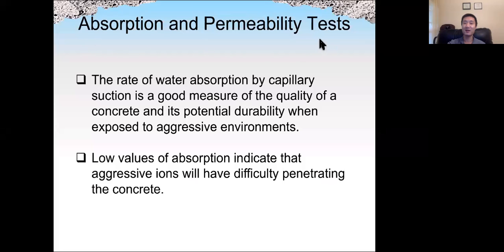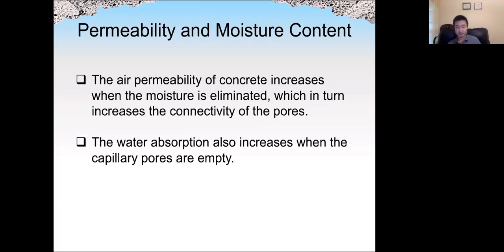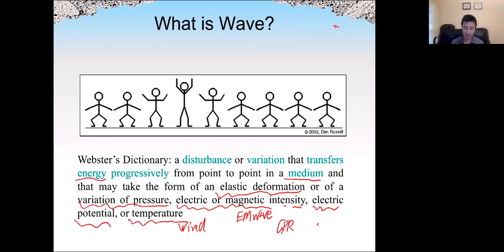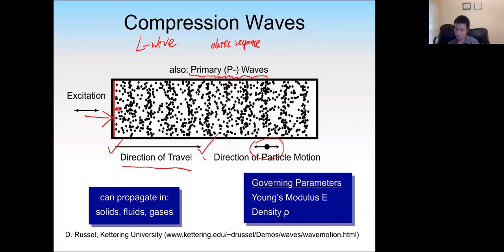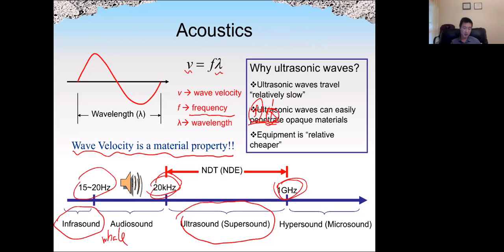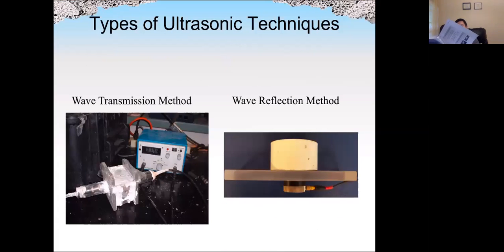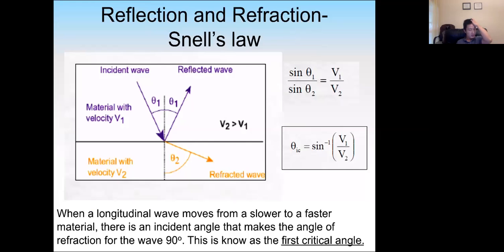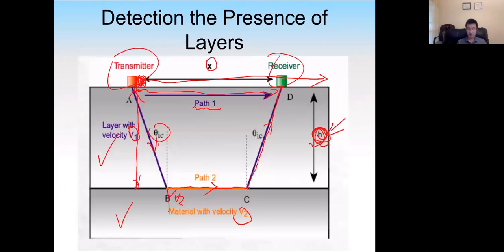CEE688 Lecture 19 Nondestructive Testing I part 2 of 2